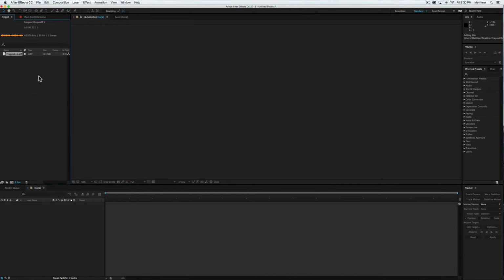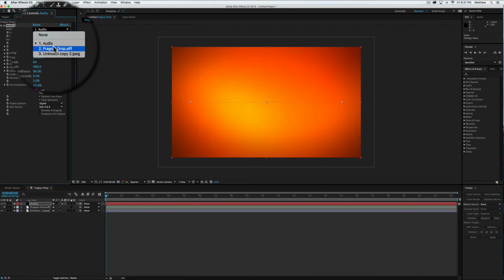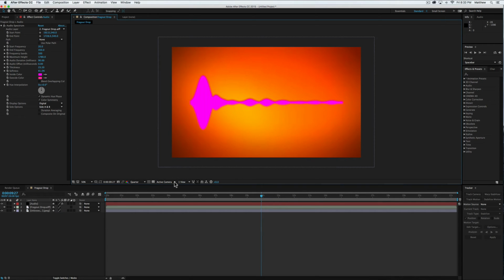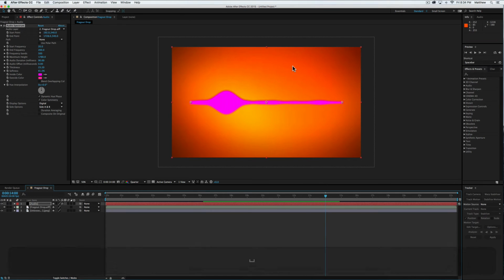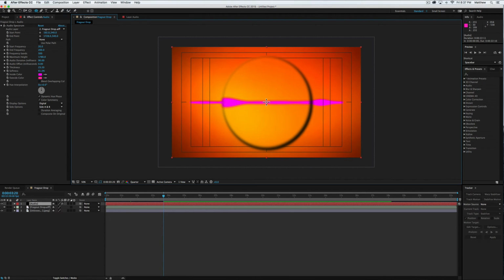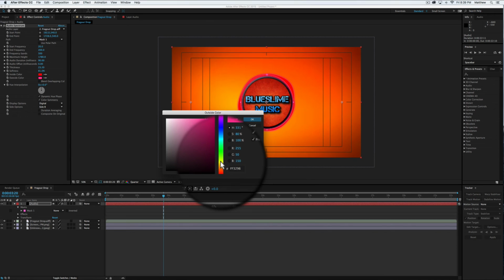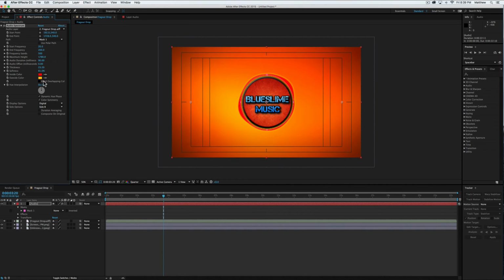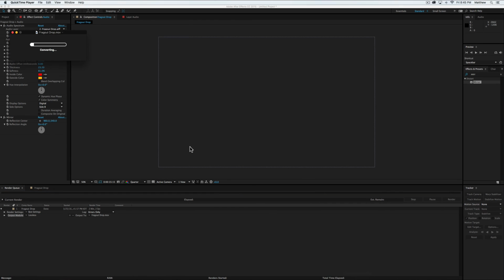How to Make an Audio Spectrum or Visualizer In Adobe After Effects!! NO MODS!! [ Like Trap Nation ]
In this video I show you how to make an audio visualizer in adobe after effects. When using this method you don't have to install any mods. You can actually even do it on the Adobe After Effects trial version.

This video is also : How to make an audio spectrum in Adobe after effects on a mac. This is how to make an audio visual that looks like trap nation easy.